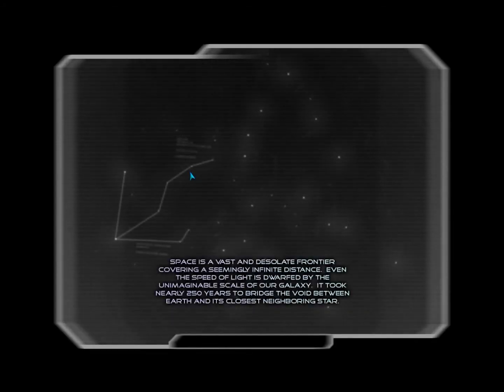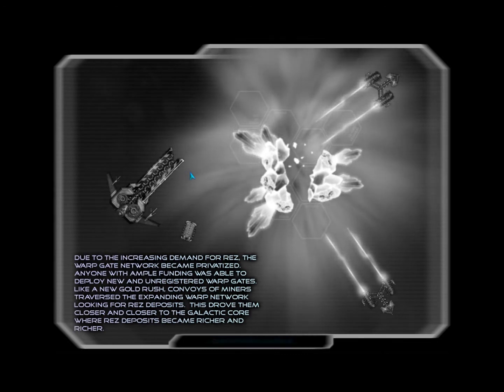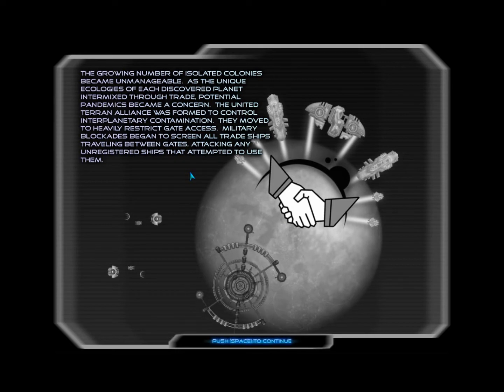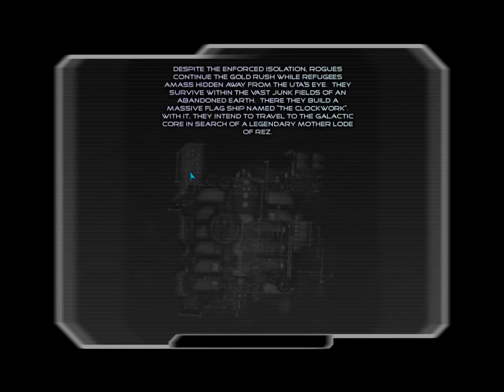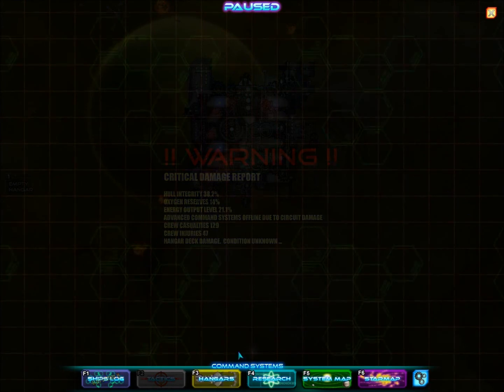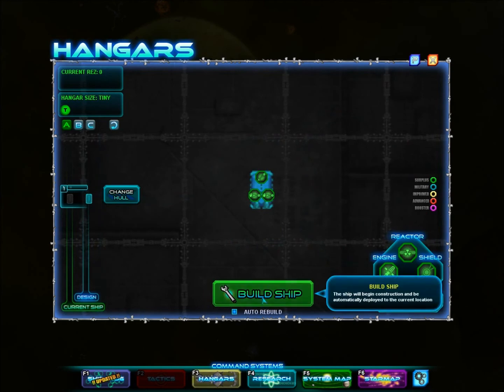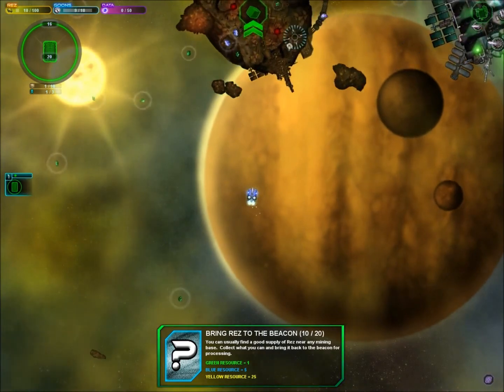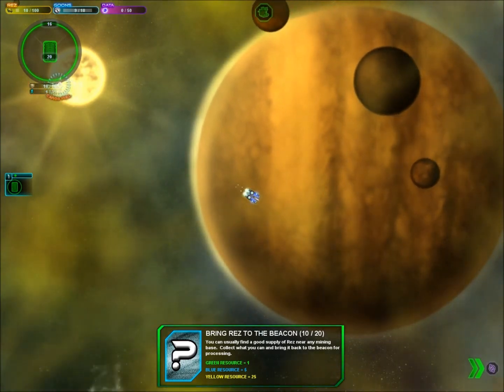Let's play S.P.A.Z. - part 1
Reupload from my old channel.